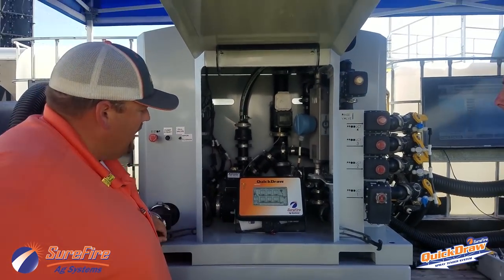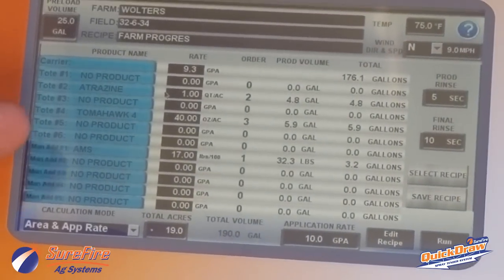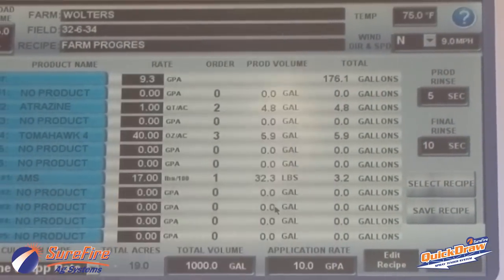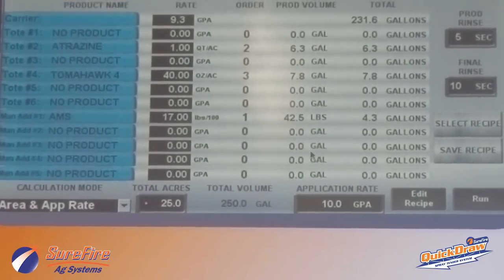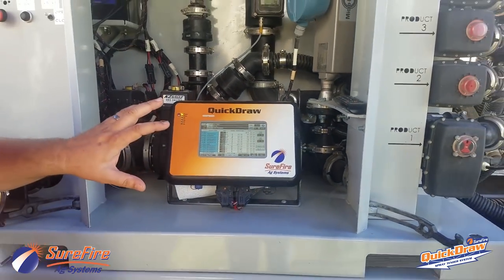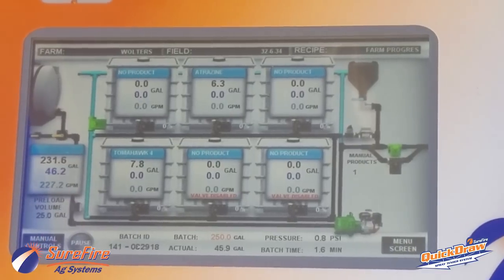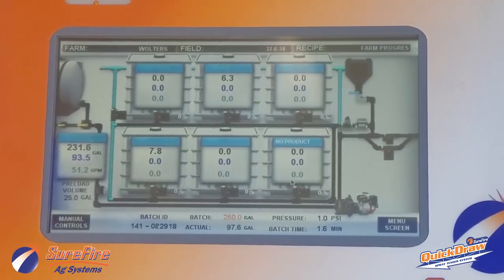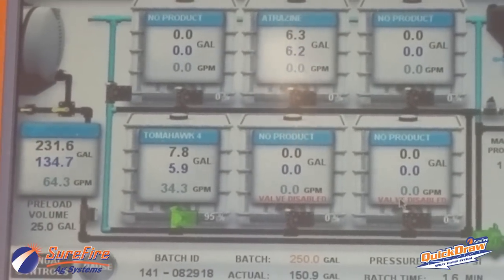QuickDraw Demo at Farm Progress Show 2018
Demonstration of QuickDraw Spray Tender System at the 2018 Farm Progress Show.